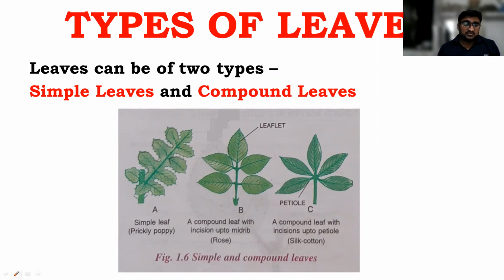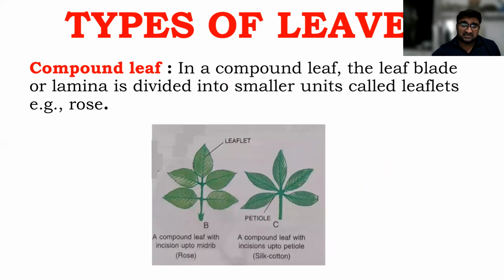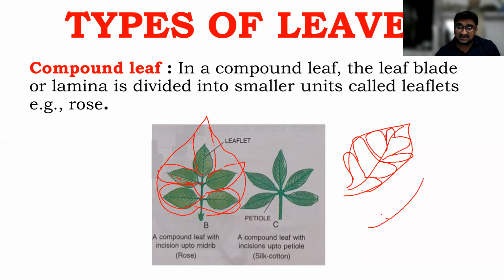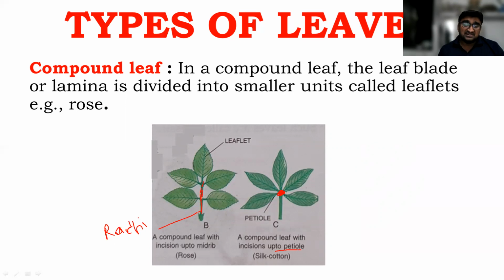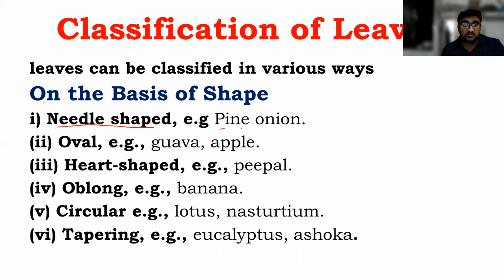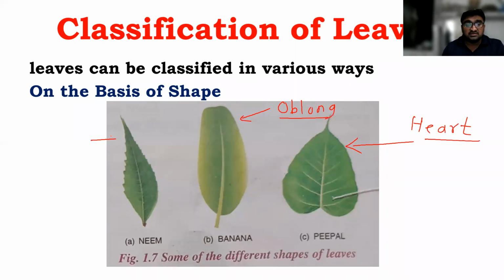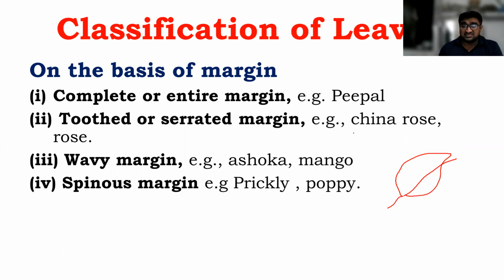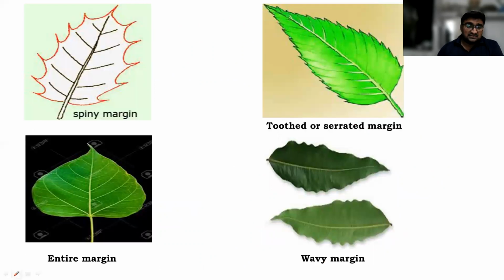6 th ICSE | Chapter 1 The Leaf |Types of Leaves & Classification of Leaves